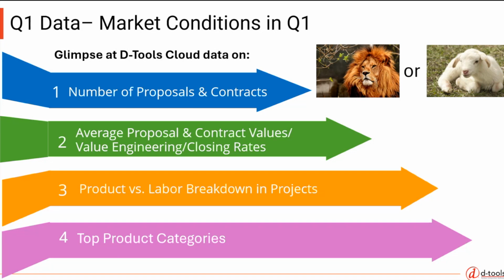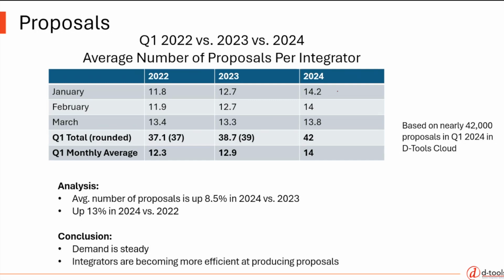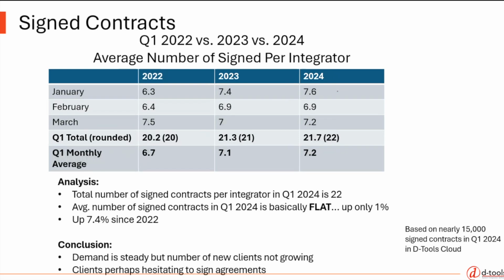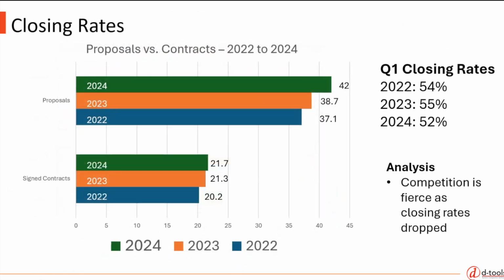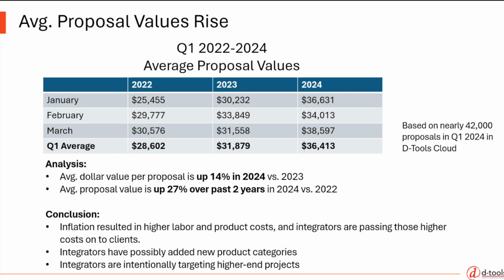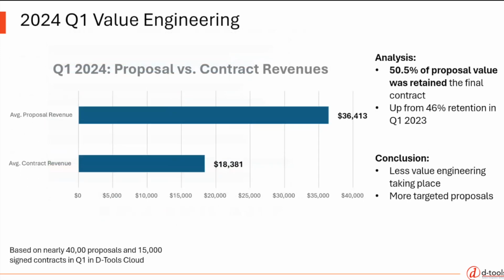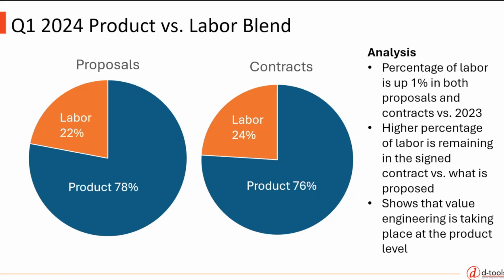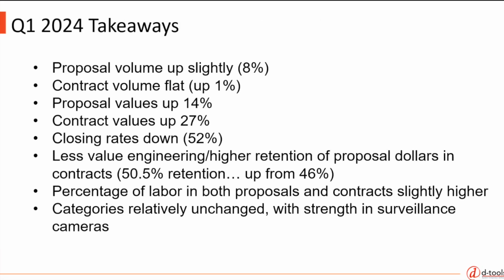D-Tools i3 Partner Series Webinar: Q1 2024 Review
The data is in from D-Tools Cloud for the first three months of 2024. How did the integration market fare in terms of number of proposals, number of projects, average project revenue, product vs. labor blend, and more.